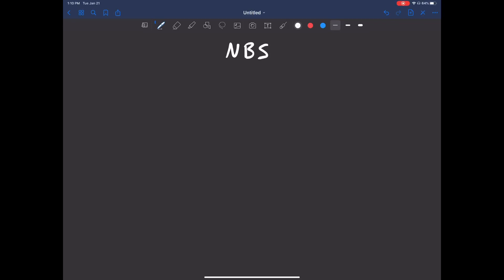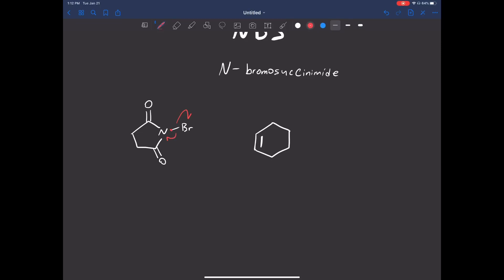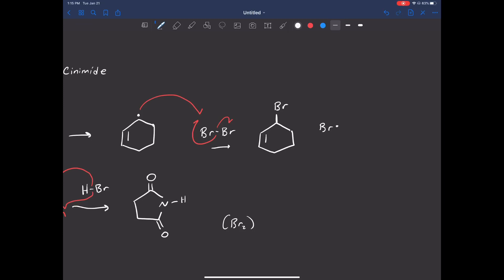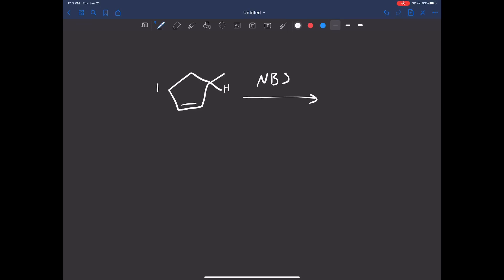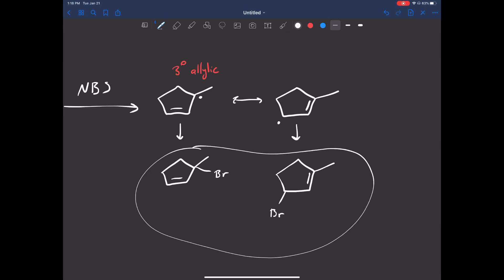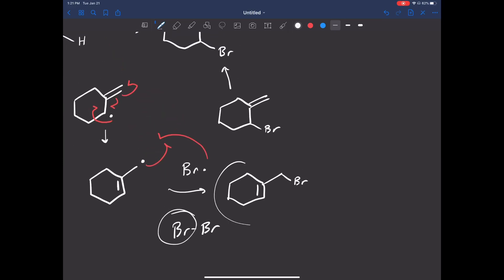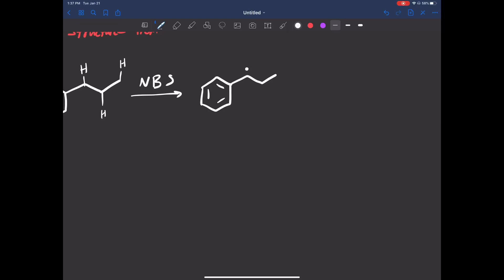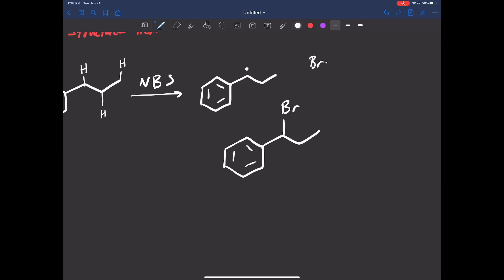NBS: Reaction and Practice